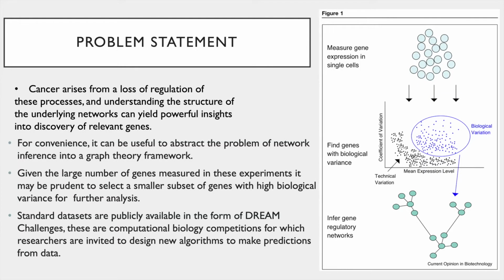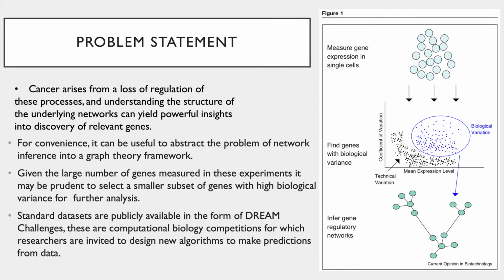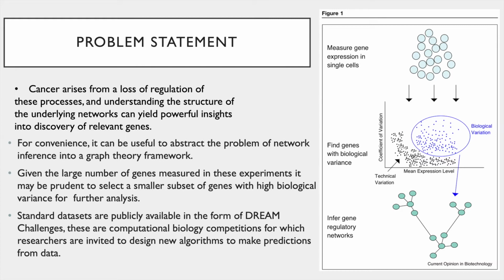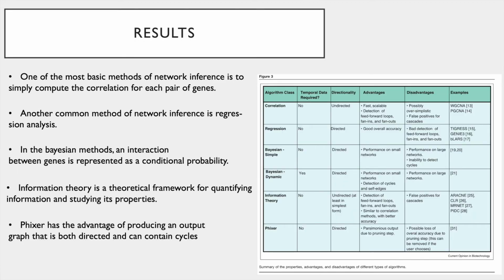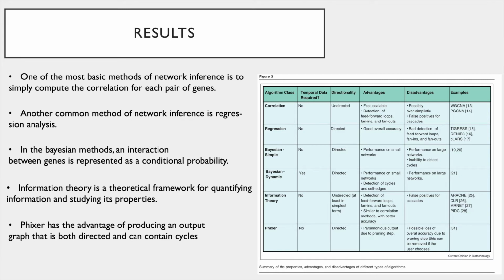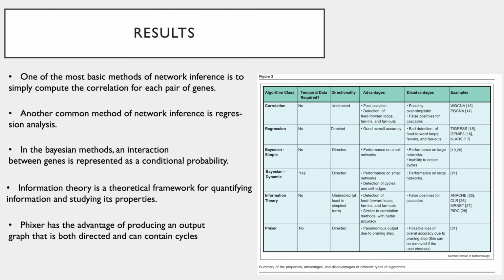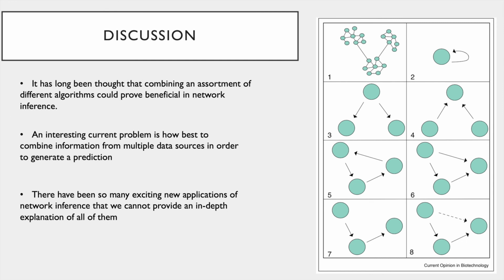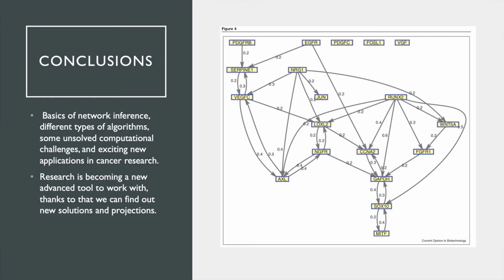163236 metodos project